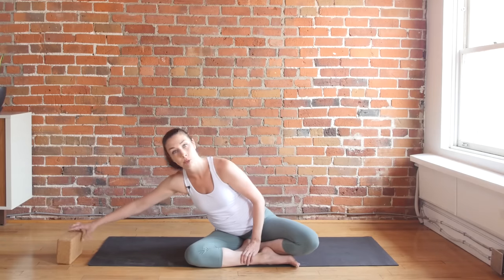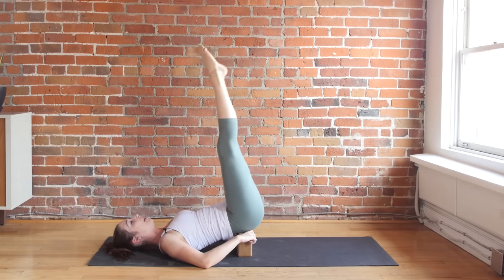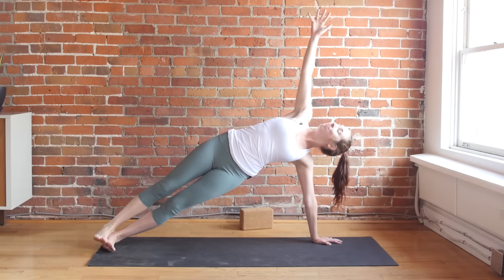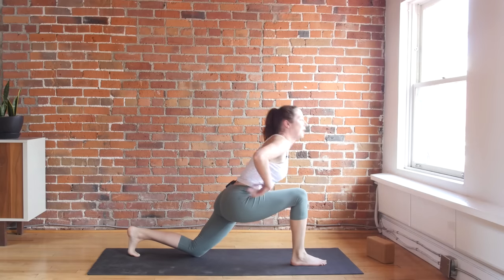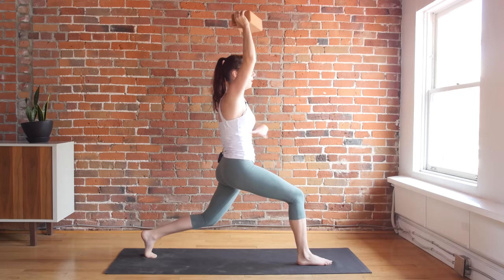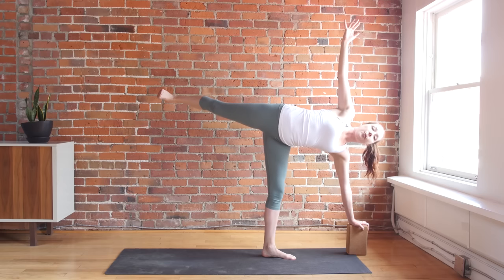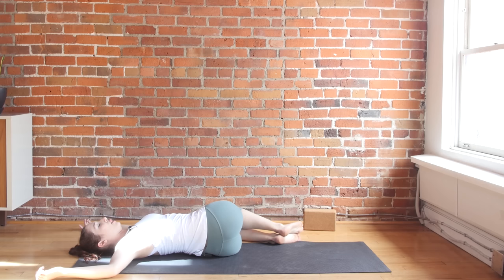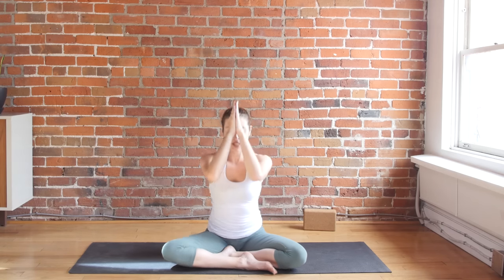30 min Intermediate Yoga Flow - CORE & BACK Healthy Spine Yoga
Strengthen your core and your back with this intermediate flow for spine health! Grab a block.

Hey yogis, I'm so excited to share this practice with you meant to help you improve your posture and keep your spine healthy. This intermediate vinyasa flow class will focus on strengthening your abdominals as well as the muscles along your spine which play a key role in good posture. We will also stretch specific muscle groups which help alleviate low back pain and upper back pain.

You do need a block for this practice so make sure you have it handy. This 30 minute yoga flow is intermediate level so expect a few challenges along the way. We are focusing on strength and stability. Enjoy!